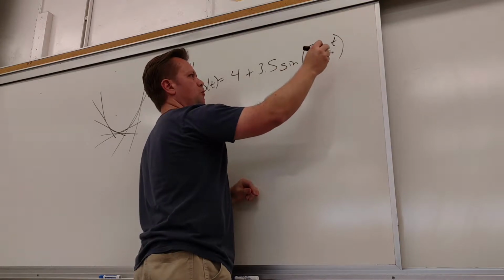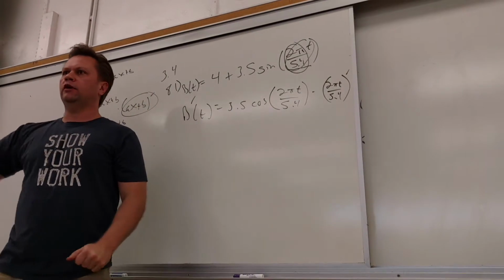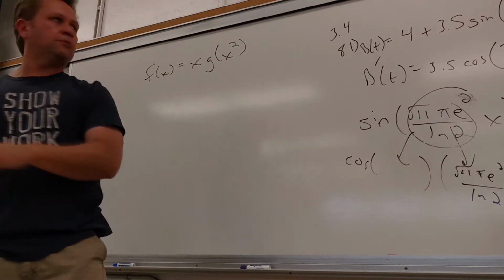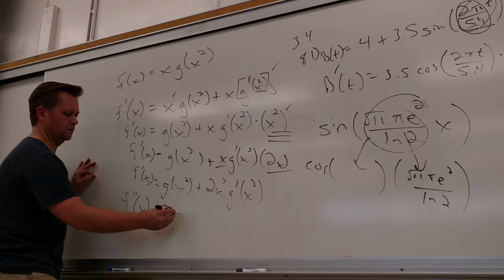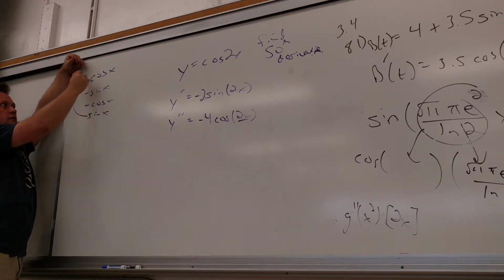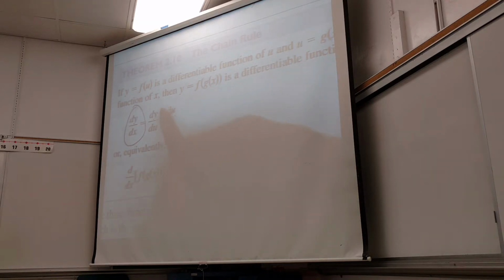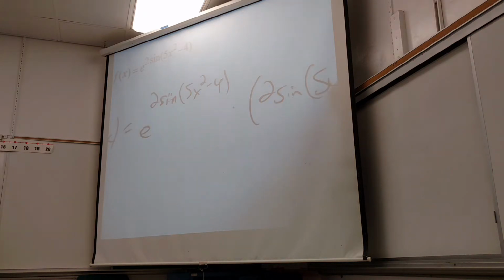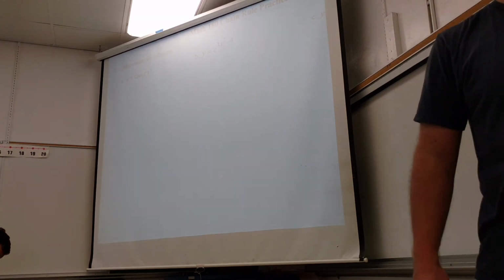Math 180, Feb 22 Lecture, Part 1 of 2